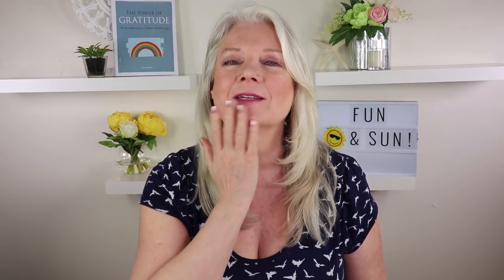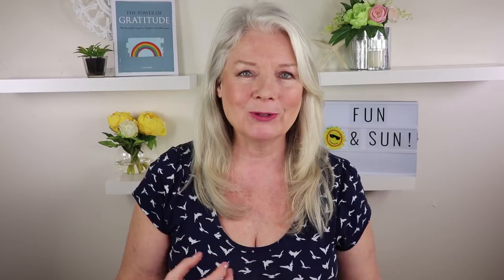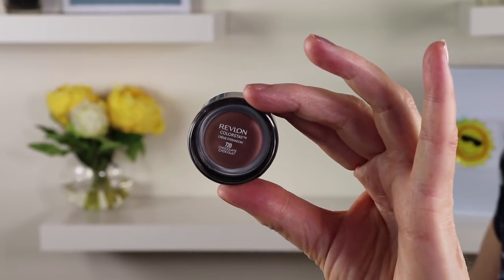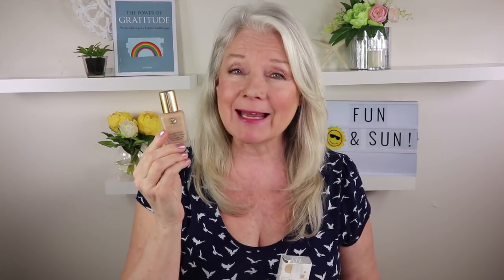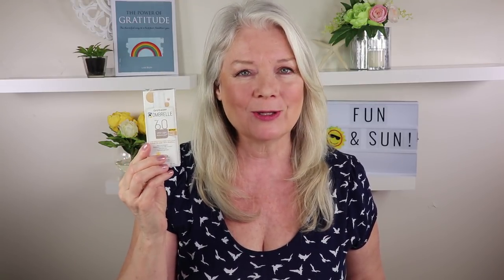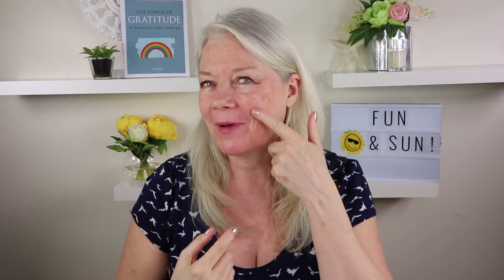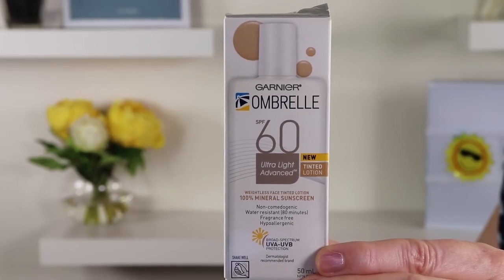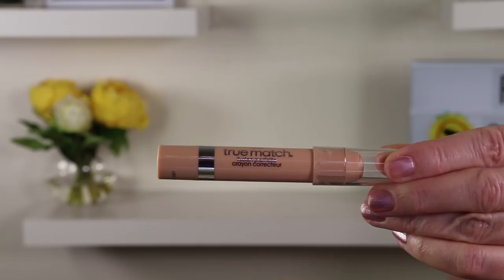SPF Makeup Tips with Sunscreen Safety How-To Tutorial for Face, Eyes, Women, Awesome over 50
Here's a makeup tutorial for you on how to protect your skin & lips with SPF & sunscreen to look your best in the sun. Now usually we just want to be in the sun with a good sunscreen but sometimes we are invited to an outdoor wedding, event or BBQ where we want to wear some makeup but still be protected with a good sunscreen on our face. In this video I show you 2 foundations, blushes and lipstick applications. One is a light foundation and the other is more for an all day, cover-up flaws application. Although many of our viewers on this Youtube channel are women over 50, this beauty video vlog could be for a woman in her thirties or forties too. It's never too late or too early to protect your skin from the harmful UV rays so take care of yourself. I hope this video allows you to use a little makeup for these events and stay safe as you have fun in the sun!
(scroll down for same or similar product links to those presented in video)

By the way... We were accepted by Amazon and opened our new Awesome over 50 Storefront with my *makeup, *fashion, *kitchen & comfy *home goods *Gifts for Her *Gifts for Him & more (here's the link...) (new items added to it weekly)
**Note: You still pay the same as what Amazon always charges, but we make a bit of commission, so THANKS for that!

Revlon Waterproof Mascara
Revlon Colorstay Eye Shadow Crème
Garnier Ombrelle SPF 60
L’Oreal True Match Conealer Stick
Clinique Chubby Stick Amped Up Apple
SPF 30 Lip Balm
My Estee Lauder Double Wear 1W2 Sand Foundation
Choose your Estee Lauder Double Wear Foundation
Estee Lauder Double Wear Concealer Light Cool
Concealer Brush
Clinique Contouring Palette
L’Oreal Infallible Pro Contour Palette
Revlon Photo Ready Anti-Shine
Mac Foundation with SPF
Mac Primer with SPF

Awesome over 50 Mugs, T-Shirts, Pullovers & more in many colors...Thank You for your support while you show the world how awesome you are!!

Awesome Online Stores Website for at-a-glance shopping with over 30 online stores people already know & trust

... and one more thing ... We recently discovered a way to have a “Tip Jar” ($5. per month) to support & help with the costs of our videos.

Our heartfelt gratitude if you help, we really appreciate your support to keep our videos going.
We also have included some perks too for anyone supporting us including Exclusive Q & A's, behind the scene videos, bloopers, specialty videos & lots more. We call it the AWESOME OVER 50 CLUB so a big THANK YOU if you do join, You're Awesome!   -from Myself (Heather), Bill & little Hurricane XXOO